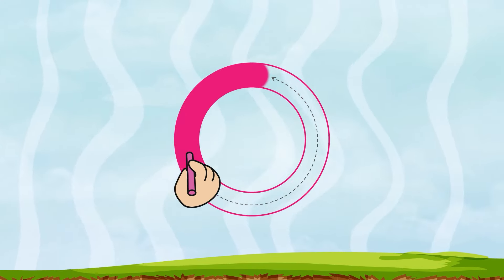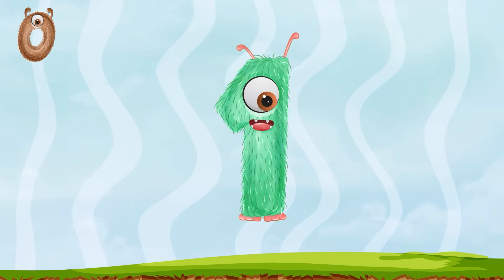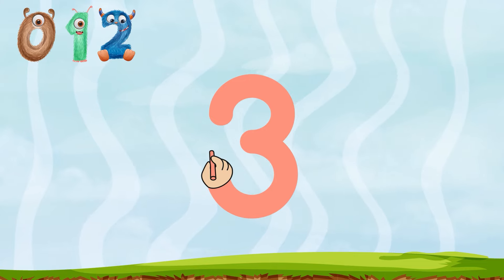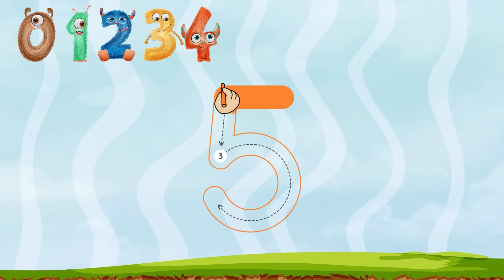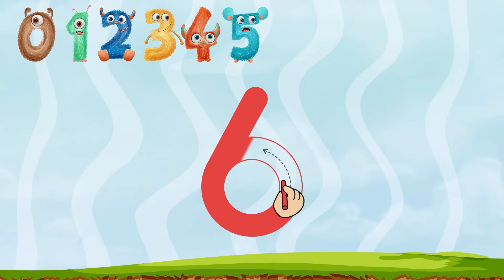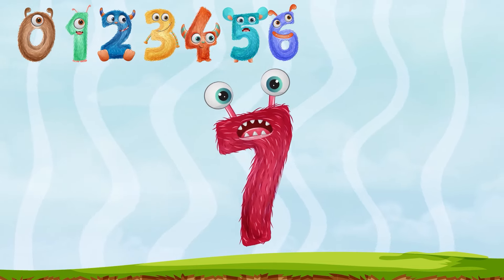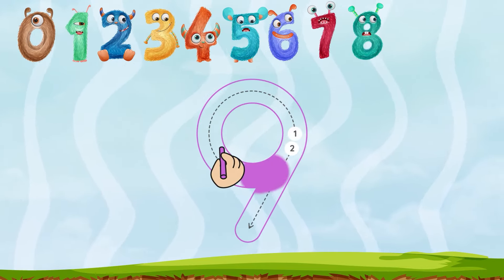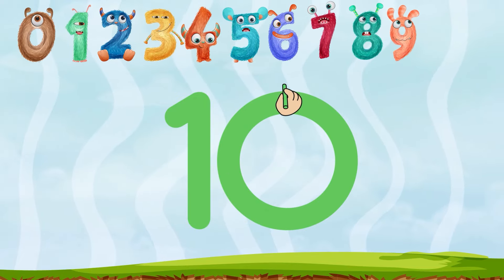Writing Numbers | Number Songs | Songs for Children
SAM TV Presents: "Learning Fun with Nursery Rhymes"

Fun Numbers Song for kids

Learn Numbers with Little Monsters - Numbers Song Learn to Count from 1 to 10 | Nursery Rhymes and Kids Songs

Prepare to learn and enjoy with our engaging numbers song featuring Little Monsters! Sing and dance along to the catchy tune and vibrant visuals designed to help children quickly learn numbers. Covering one to ten, this educational yet fun song will assist kids in counting and recognizing numbers effortlessly. Be sure to join in on this captivating educational journey!